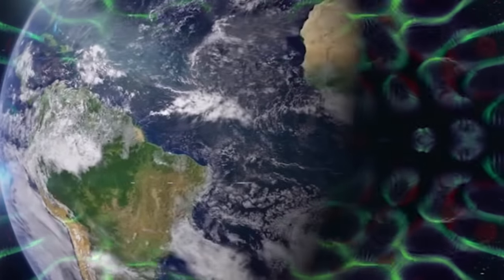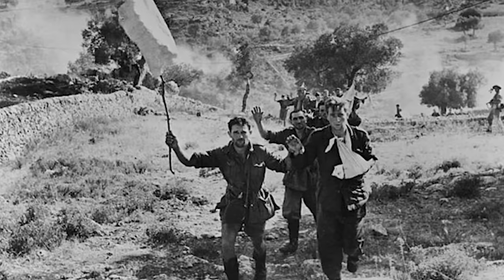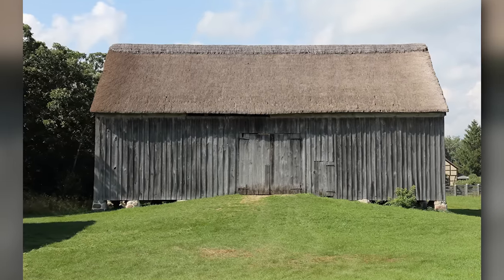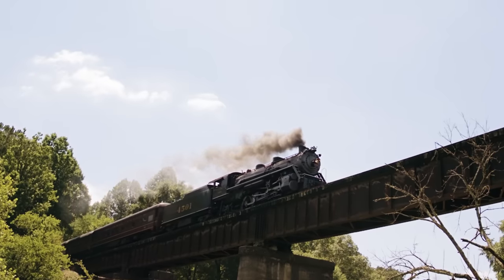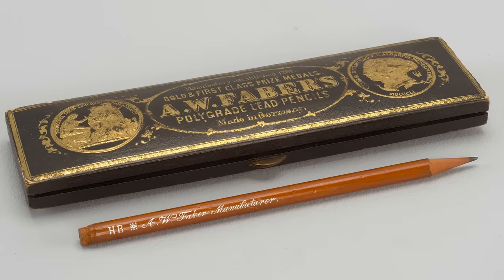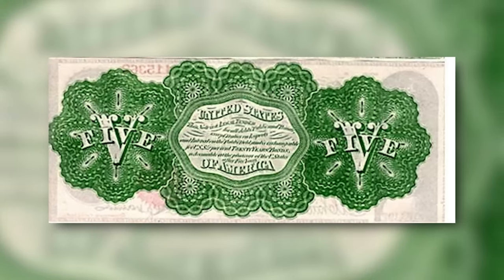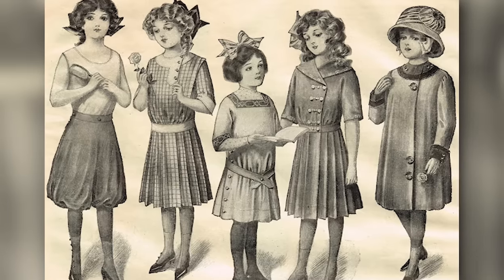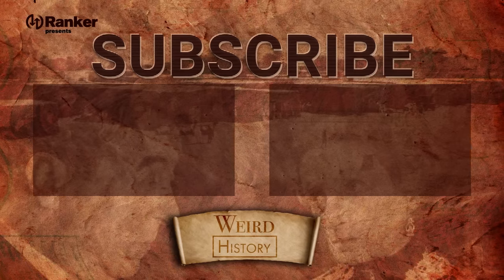Why Common Items Are Specific Colors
We often don't give a second thought to the color of everyday items. Of course a pencil is yellow! Well, yes, a candy cane should be red and white. But these things didn't always have these telltale colors. Some were changed - to be easier marketed, or for safety reasons. Sometimes the iconic color was an accident during the creation process, or simply the easiest thing people had on hand.
So if you've ever wondered why barns are red or tennis balls are yellow (or green?), this video is for you!